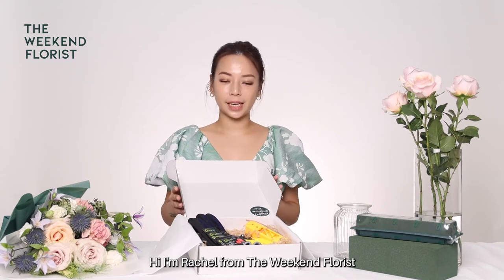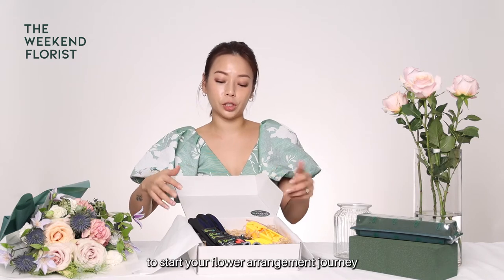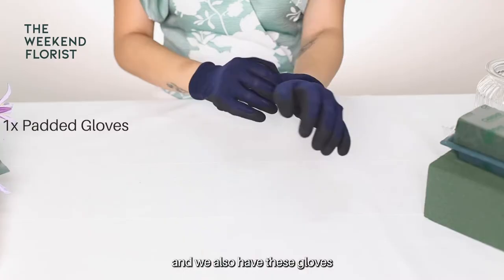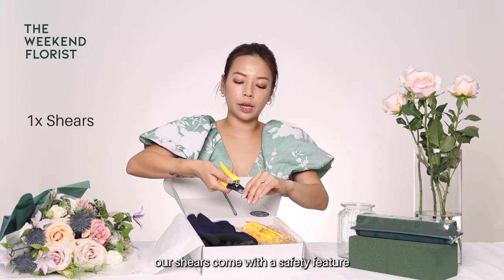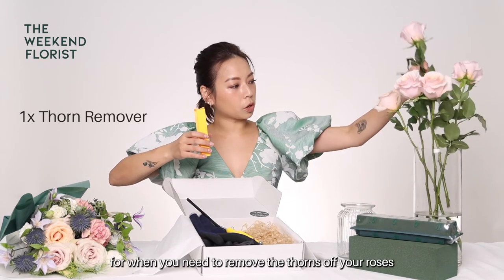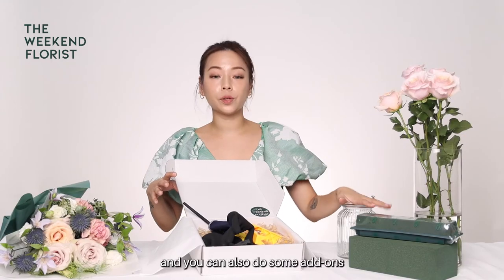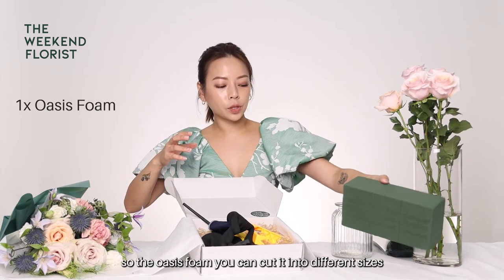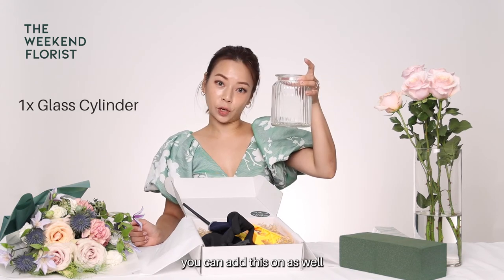TWF Toolkit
The Weekend Florist (TWF) Toolkit comes with all the essential tools that you will need to help you condition and prepare your flowers before you put them together!

Video credit:
Edited by: 2 Musketeers
Music Title : Ukulele